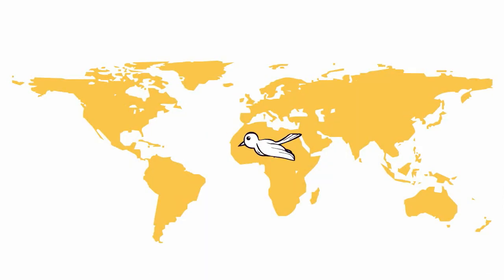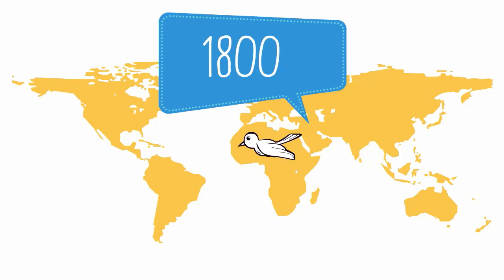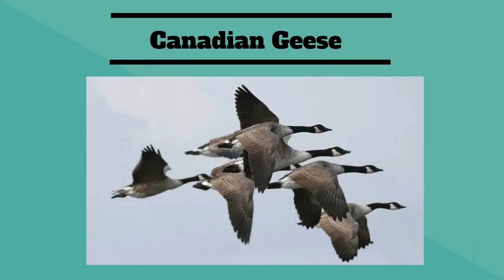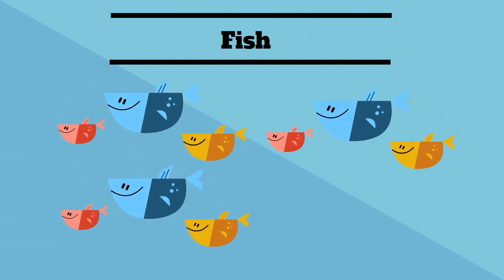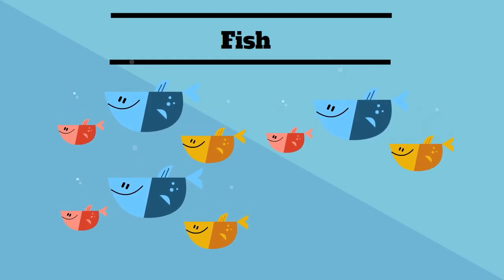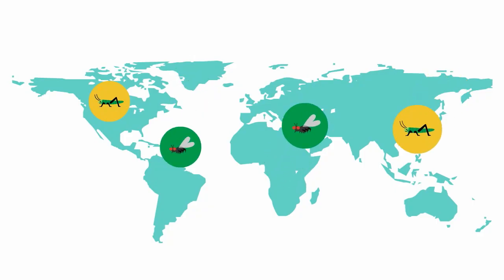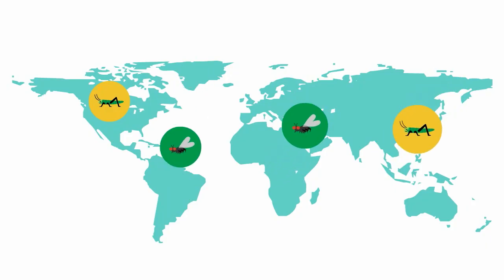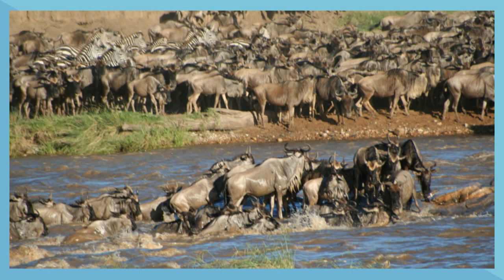Animal Migration Facts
Migratory Facts
Why do animals migrate? Animals migrate in order to move to more favorable living conditions.
Many types of animals migrate.
This includes birds, mammals, and even insects. Some animals migrate great distances and other migrate only a short distance.
The northern wheatear migrates 9000 miles both ways during their migration.
Caribous hold the record for largest migration. Each year over 3 million caribous migrate across the tundra.